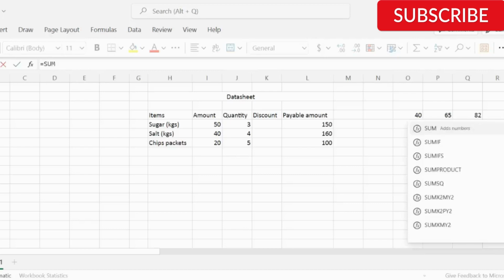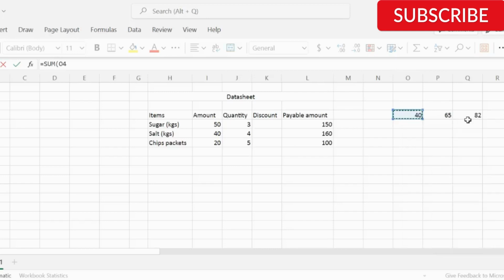Formulas in MS Excel | Formulas and functions in MS Excel | Video 1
Boost your productivity with formulas and functions in MS Excel. Eliminate the hassle of manual calculations and effortlessly leverage these tools. This video comprehensively covers the following:

1. Take advantage of various types of formulas at your disposal.
2. Learn the simple yet powerful sum formula and how to apply it to a range of cells.
3. Discover how to extract specific data from a designated cell in any worksheet.
4. Enjoy easy access to the web version for your convenience.

Be steps ahead in Excel; one video at a time!